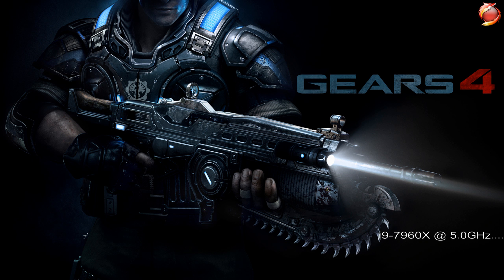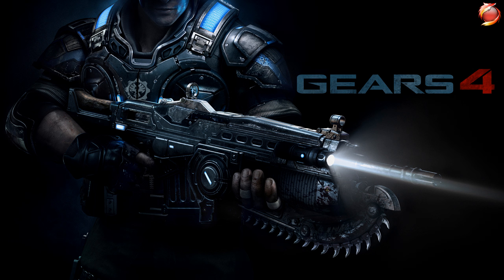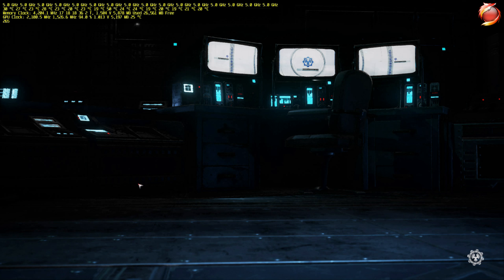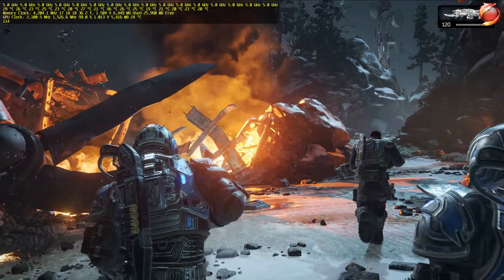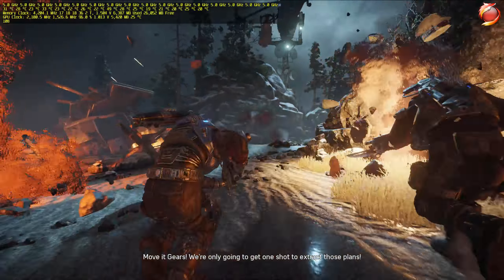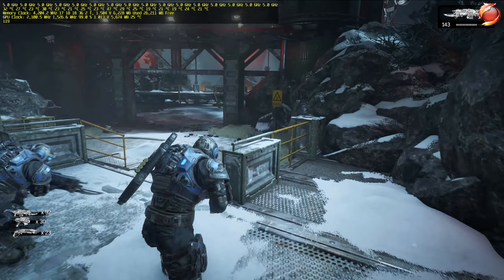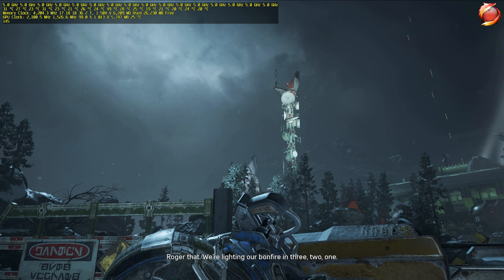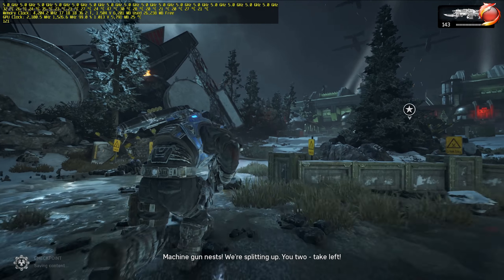Gears of War 4 - 7960X @ 5.0GHz / 1080 Ti @ 2.1GHz / DDR4-4200 CL17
I haven't done much gaming since the upgrade from 8700K, so let's see how well the 7960X fares with maxed out settings at 1440p in Gears of War 4.  If you enjoyed this video and wish to express your appreciation